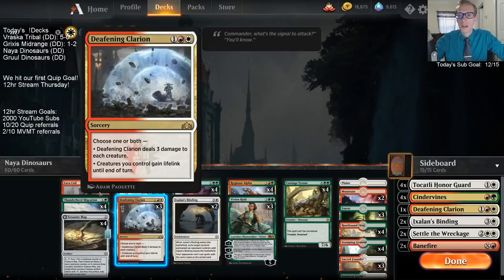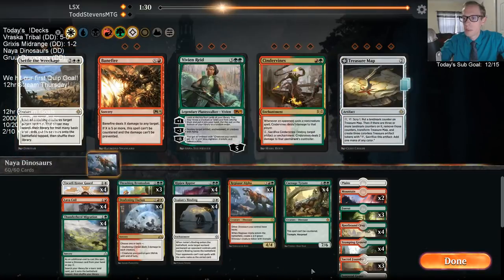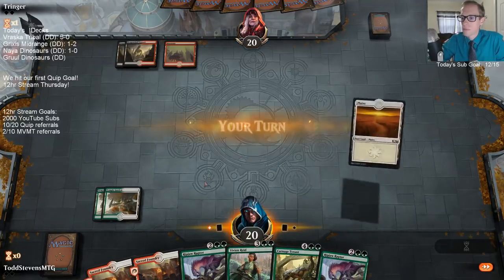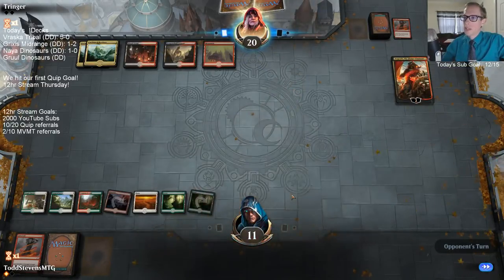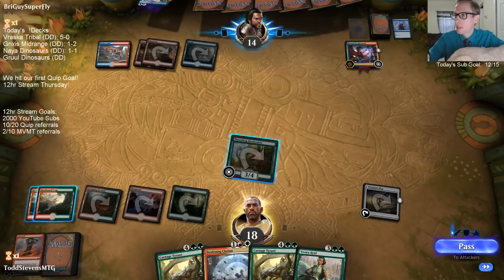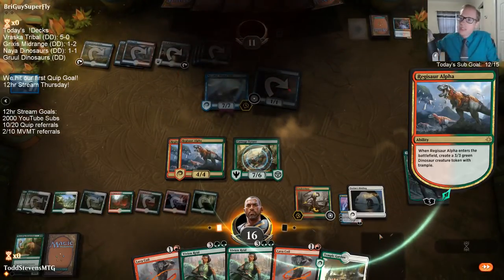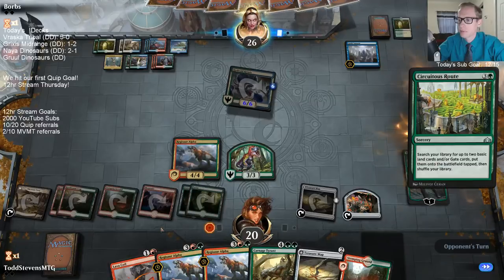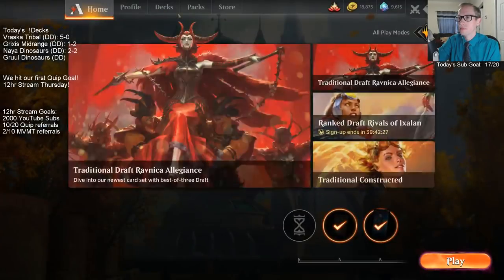Naya Dinosaurs! MTG - Standard, 3/13/19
Ravnica Allegiance Standard Naya Dinosaurs Broadcasted Live on Twitch by Todd Stevens on 3//19